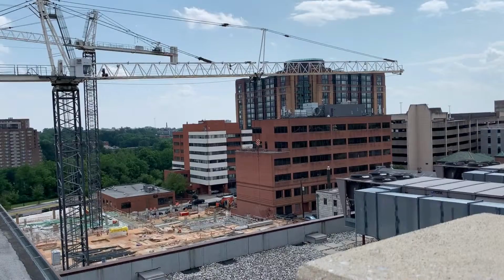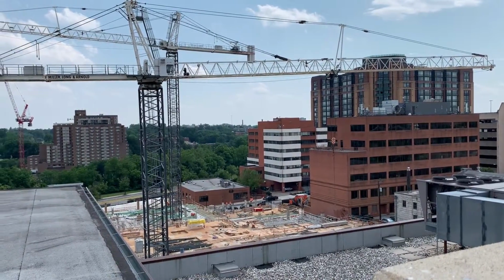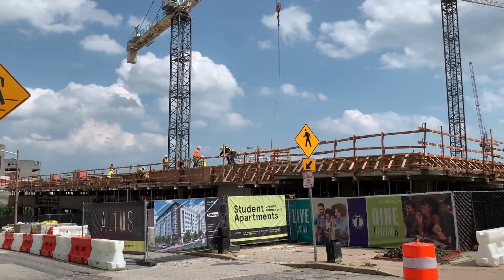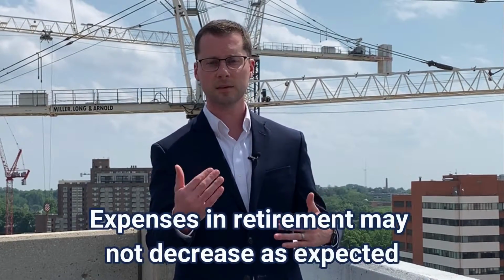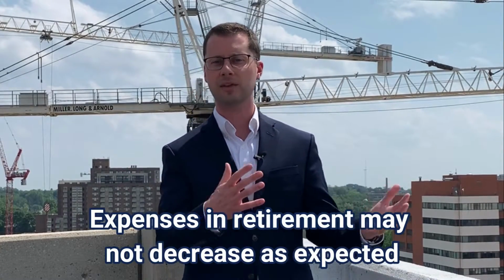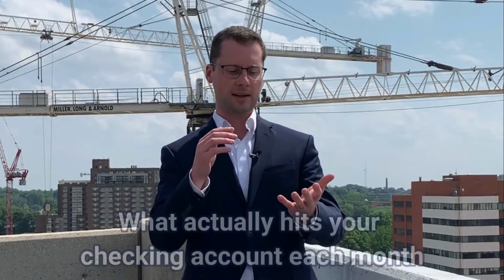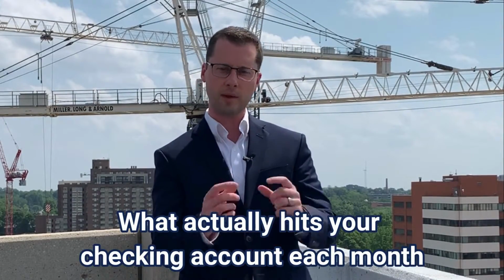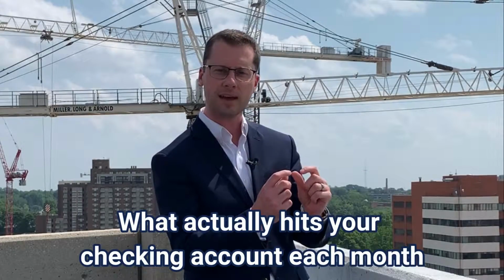Building Your Retirement Plan on a Solid Foundation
Surprises are expensive when it comes to retirement.  In this video I show you how to build and test the foundation of your retirement plan.